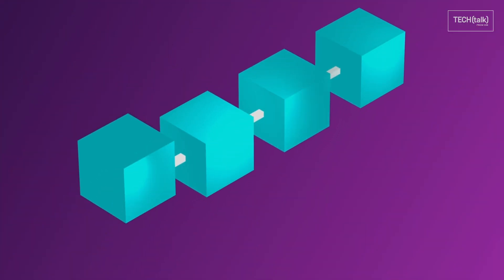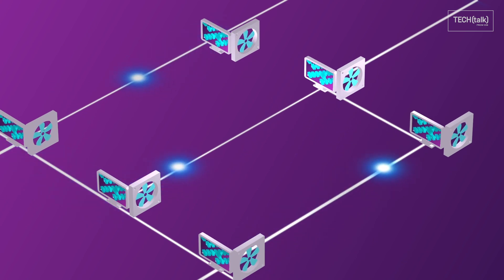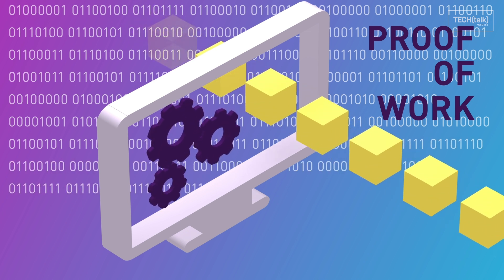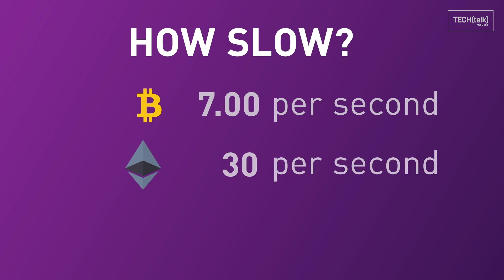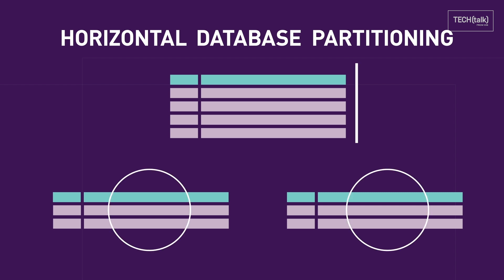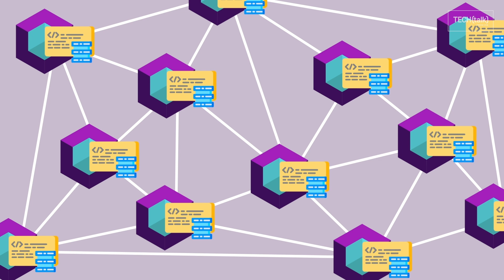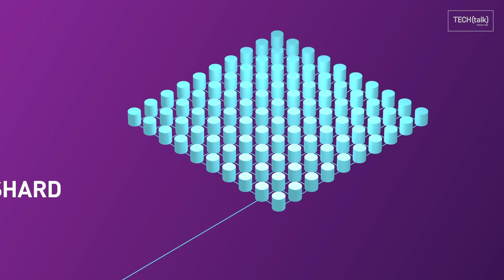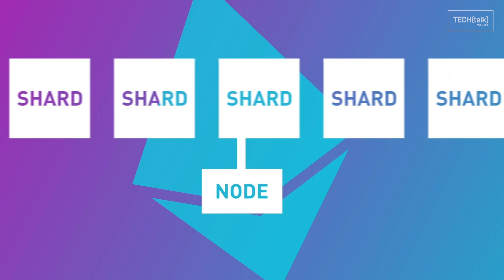What is sharding? It's one way blockchain can scale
Sharding is one of several methods being tested by start-ups, developers and current blockchain platforms to see if it can help developers finally climb address blockchain's scalability problem.